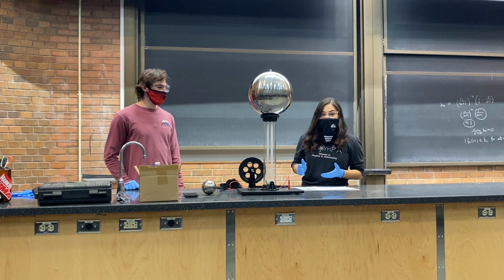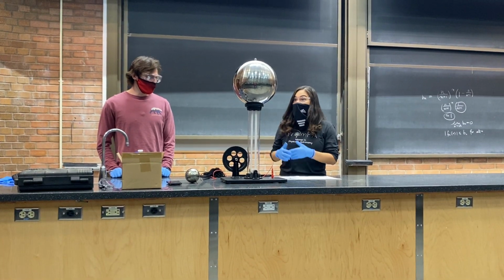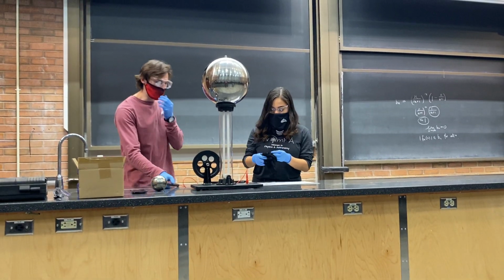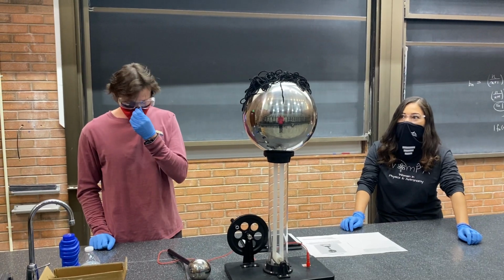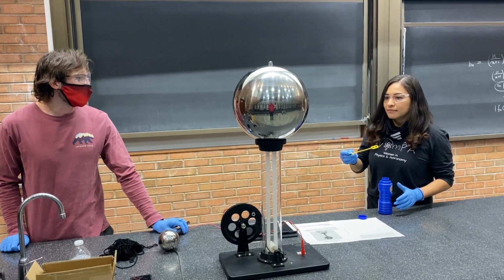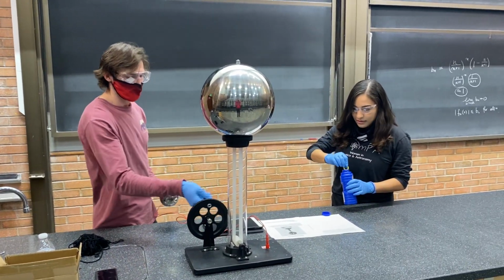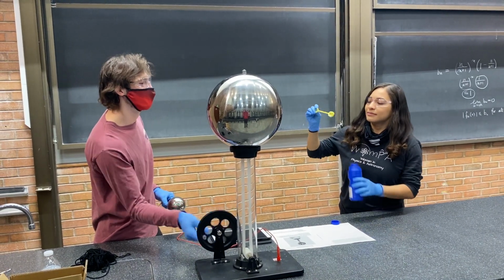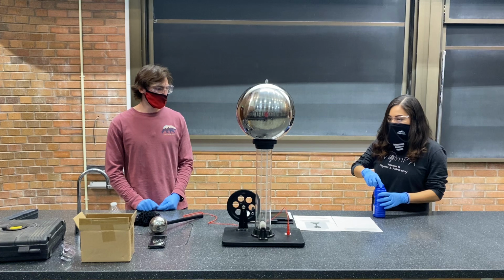Van De Graaff Generator Demonstration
In our very first Demo video, we explore the science and history behind the Van De Graaff generator. We perform a set of experiments with yarn and bubbles to demonstrate the ionization of the air around the generator due to the buildup of electrostatic charge in the machine.

History behind the Van De Graaff Generator:
The Van De Graaff generator was first invented in 1931 by American physicists Robert Jemison Van De Graaff. The Van de Graaff generator was initially developed as a particle accelerator for physics research. It was used to accelerate subatomic particles and it was the most powerful accelerator in the 1930’s.

Science behind the Van De Graaff Generator:
The Van De Graaff generator works by building up a net charge at the metal bulb and through exchanges of electrons between its mechanics. The neutral rubber belt serves as the primary mechanism for this electron transport. At the bottom of the generator the neutral belt is sandwiched between a positively charged roller and a negatively charged comb. The negative charges are attracted to the positive roller but are intercepted by the (non-conductive) rubber belt, which then transports the electrons to the top of the generator. This is where the negative charges accumulate, and the generator begins to build up voltage. When the voltage is high enough (there is enough charge on the metal bulb), the electrons will discharge through the air.